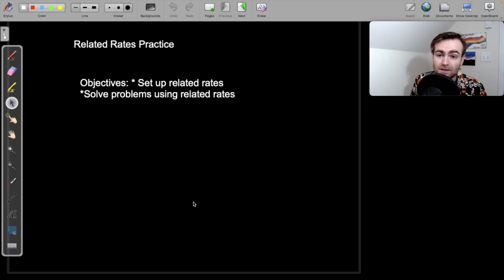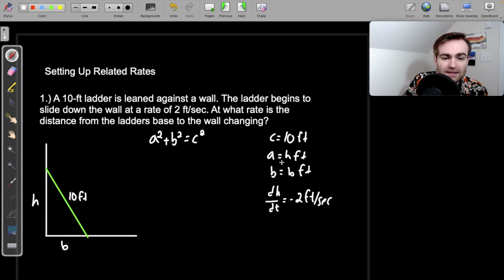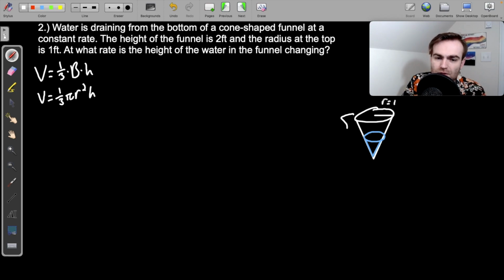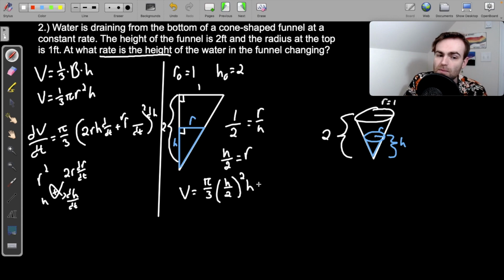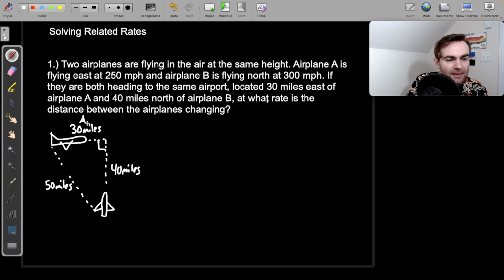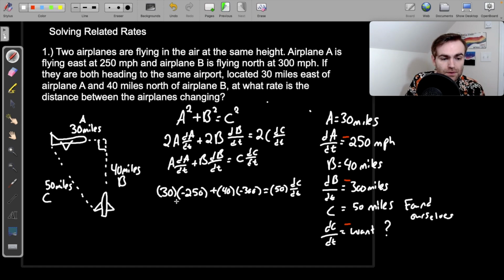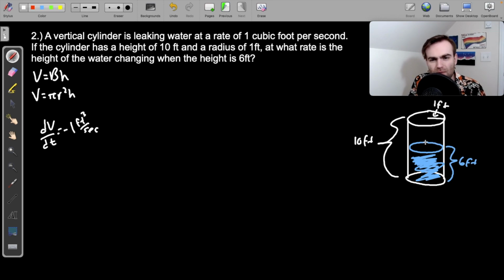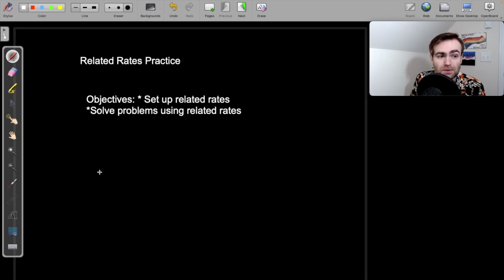Related Rates Examples - Calculus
This video was made to allow students to practice with related rates and check their solutions against a teacher who works out everything step by step. That way if something goes wrong, you can see exactly where it happens. Good luck and happy practicing!